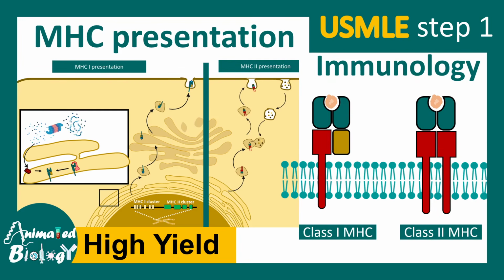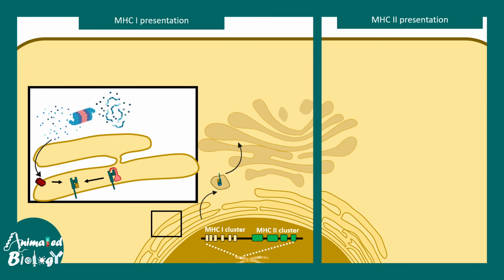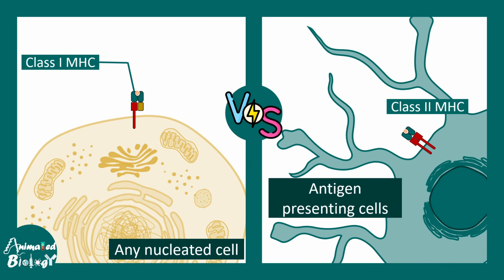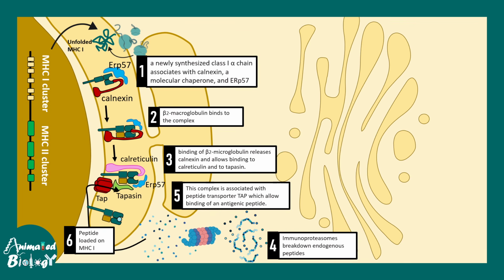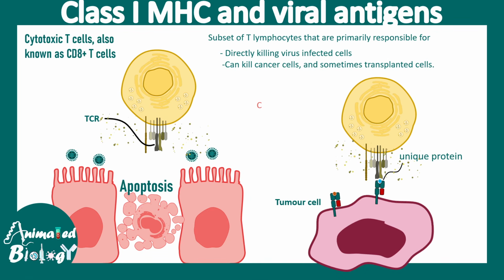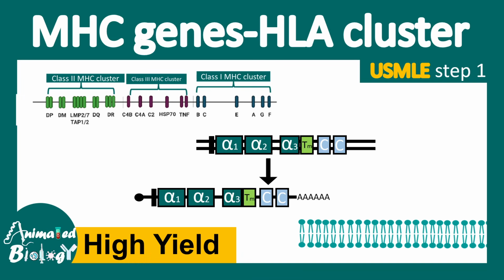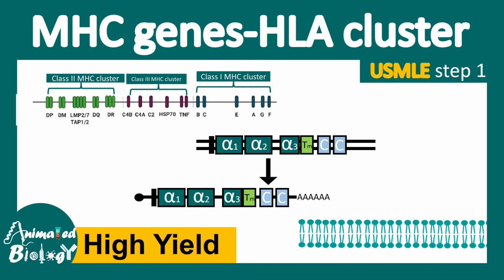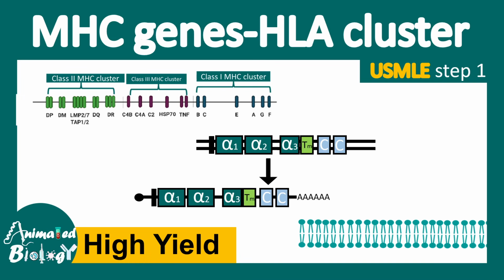Major histocompatibility complex overview | MHC 1 and MHC 2 | Immunology lecture